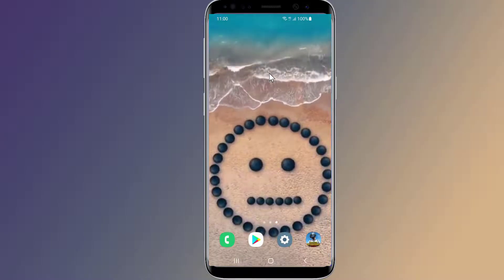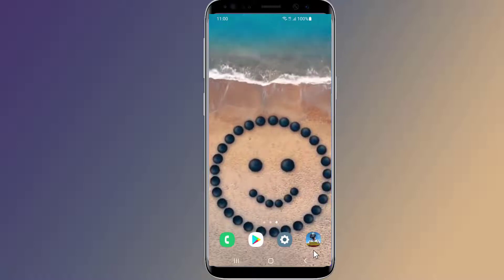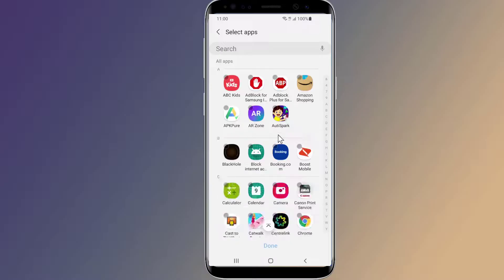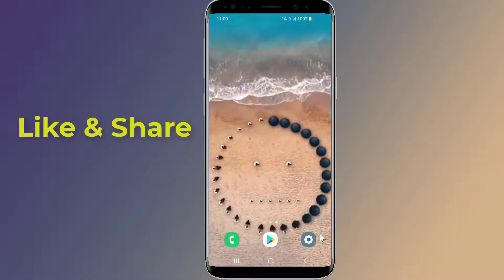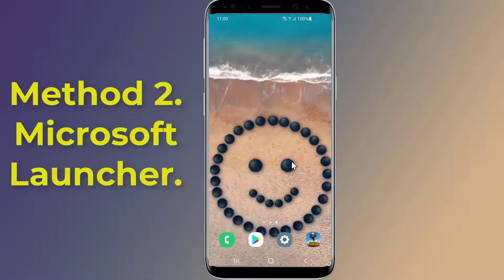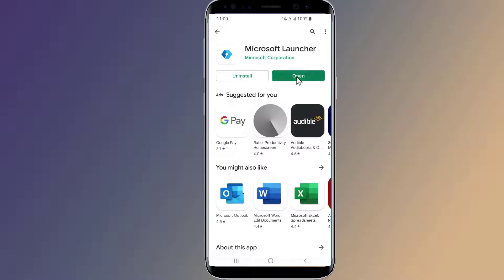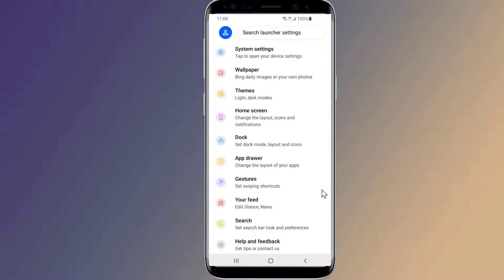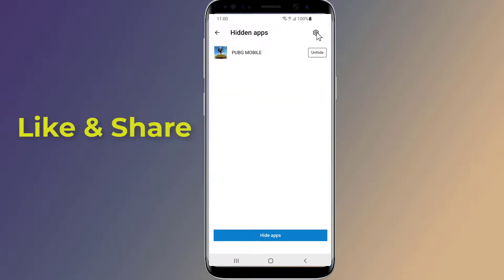How to Hide Games on Android Without Any App!! - Howtosolveit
New secret tricks to hide android games and apps without using any app on android phones. Do you want to hide games and apps on android phone in settings? Have apps and games on your Android device that you want hidden?
Hiding apps and games are good way to protect your privacy. In this video, I will show you two easy methods to hide games and apps on your android phones on settings without any app and no root and no launcher.

How do I hide games in settings?
How do you hide apps on an Android phone?
How do I hide games on this device?
Can I hide apps on Android?
How do I find hidden apps on Android?
How do you hide apps on the phone app?
How can I hide apps on my Android without an app?
How do I hide apps on Android without disabling?
What is the best app hider?
Where is my hide app?
What are some hidden apps?
How do I hide things on my phone?
What are decoy apps?
How do I hide apps without deleting?
How can I hide apps on my Android without rooting?
How to hide apps on OnePlus phones?